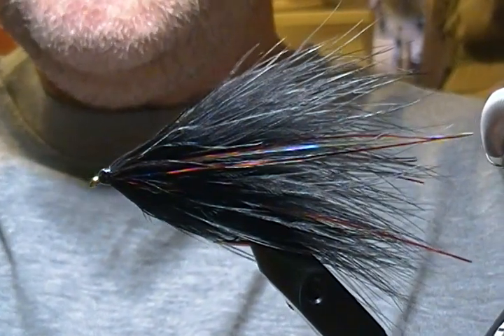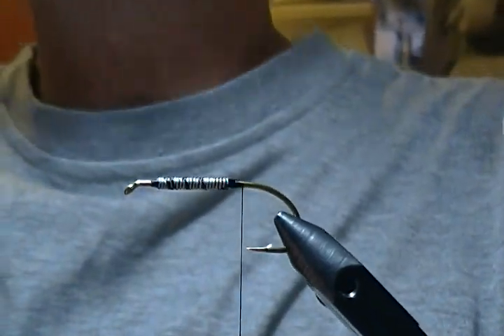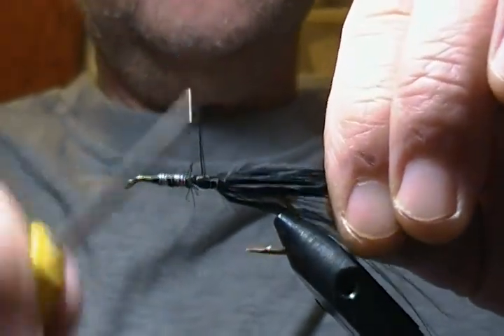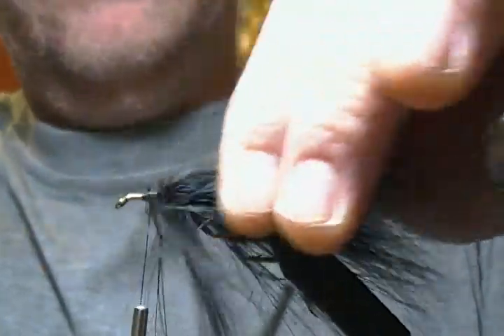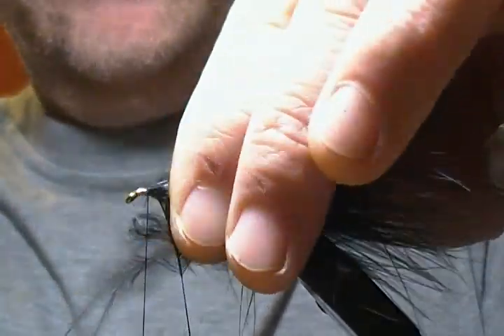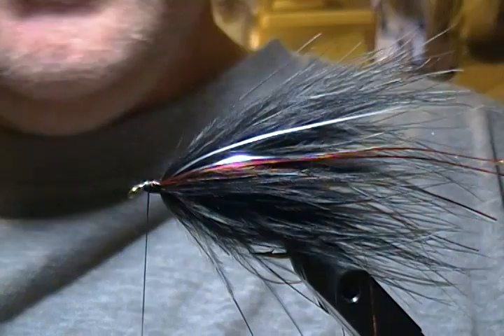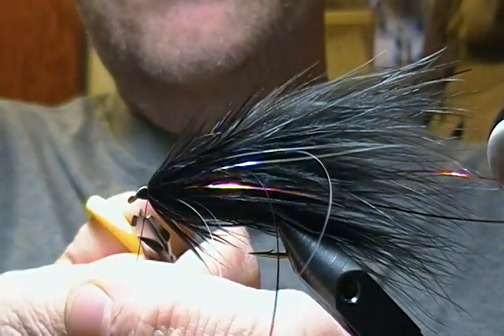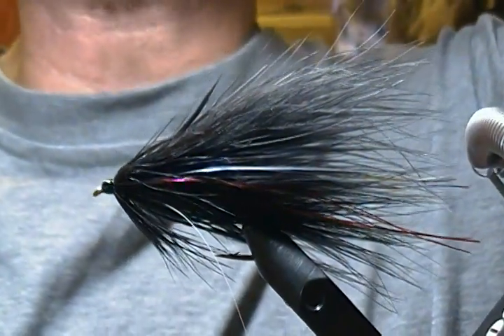fly tying with hugh! the dark angle streamer.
hook partridge cs42 sizes 1/0 to 6,  thread denville 210 in black,  weight 15 to 20 wraps of .25 lead wire,  body black marabou wrapped,  flash 3 strands of pearl and red flashabou  or crystal flash on each side of body,  collar black saddle hackle.